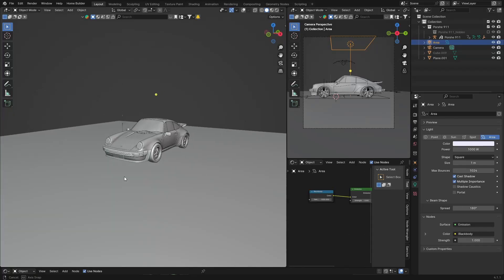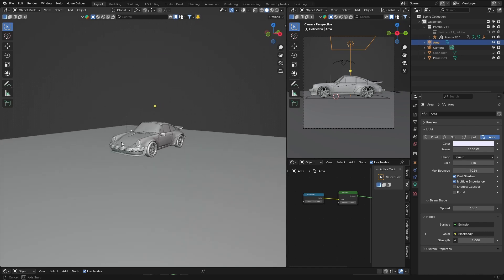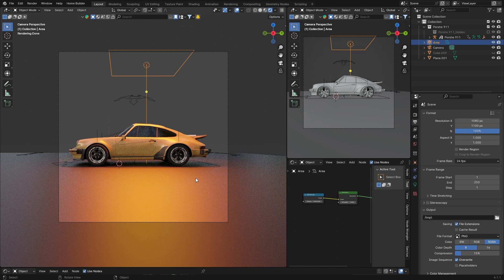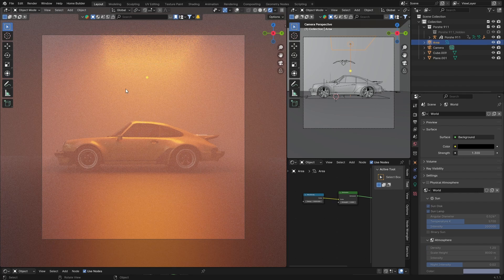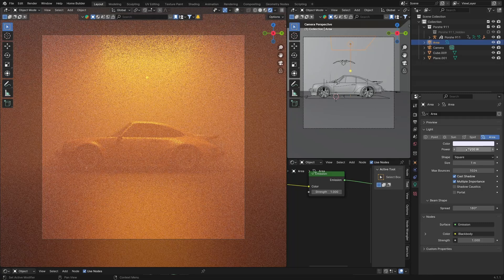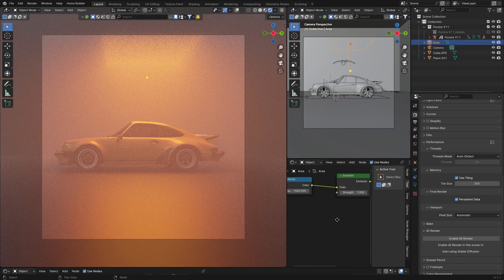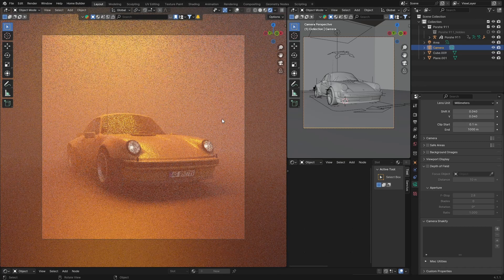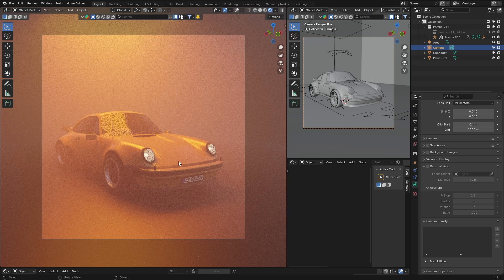Incredible Cinematic Lighting In Blender